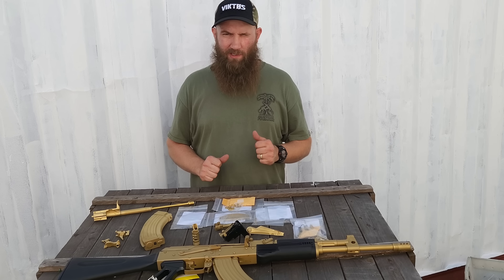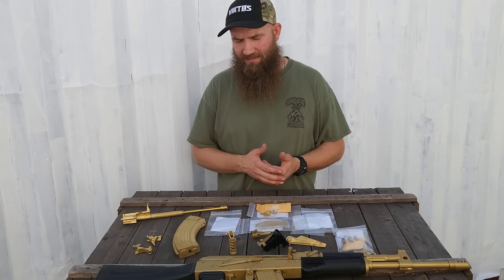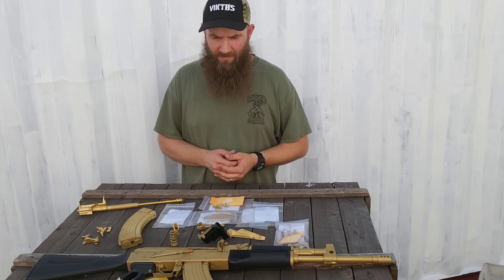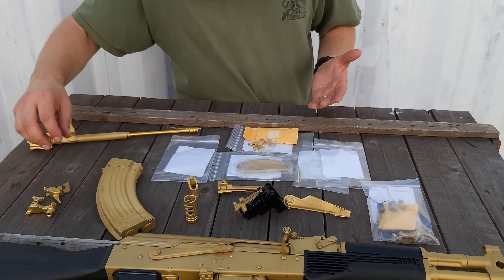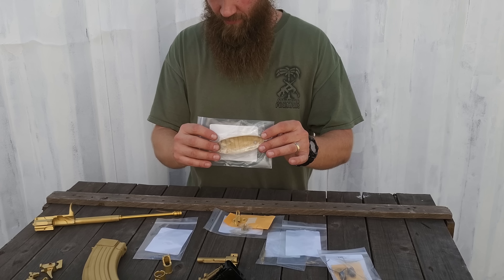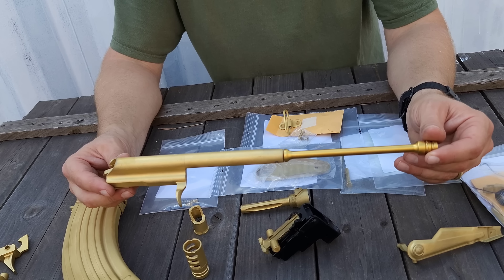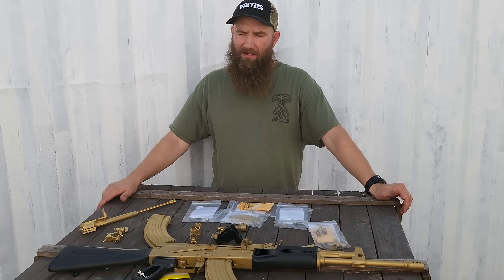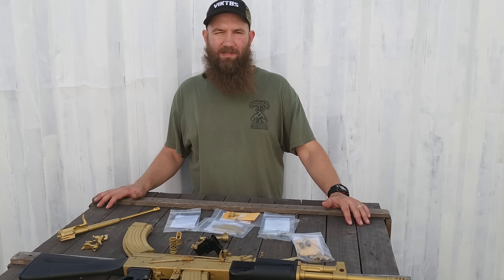TiN(Gold) PVD AK47 PARTS at Atlantic Firearms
Matt takes a look at some interesting TiN(Gold) PVD AK47 PARTS  at Atlantic Firearms